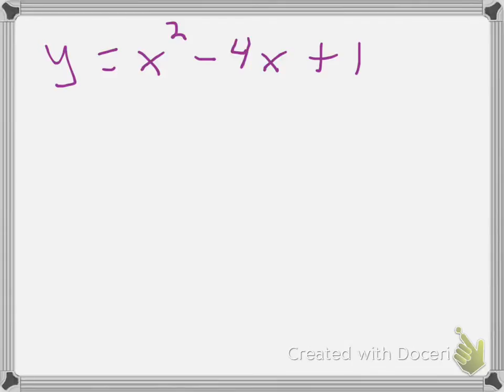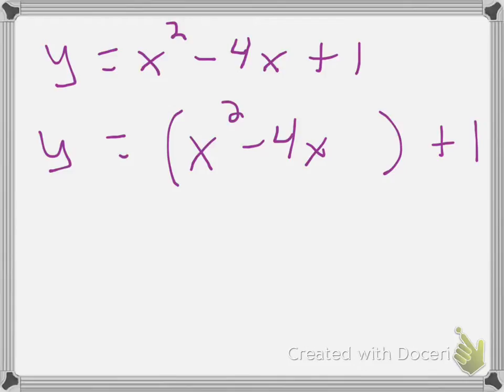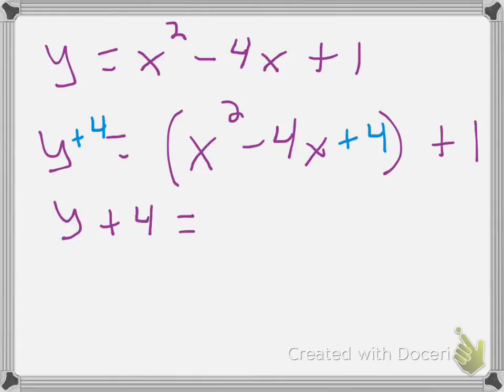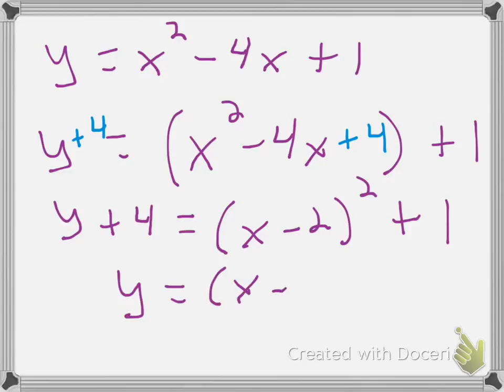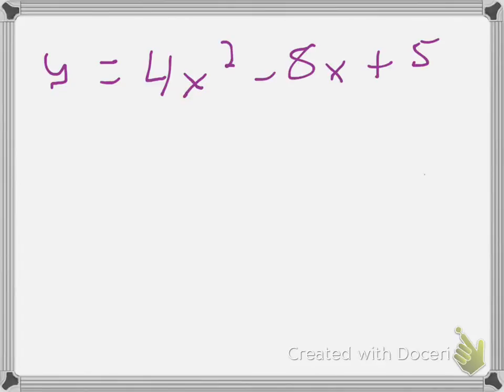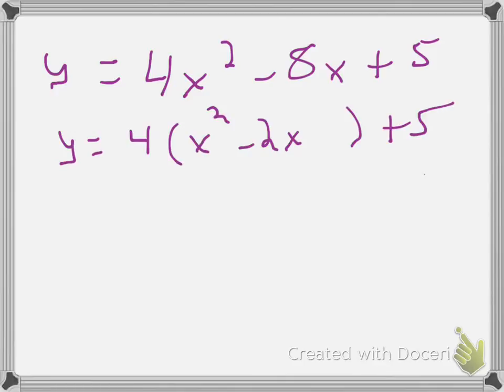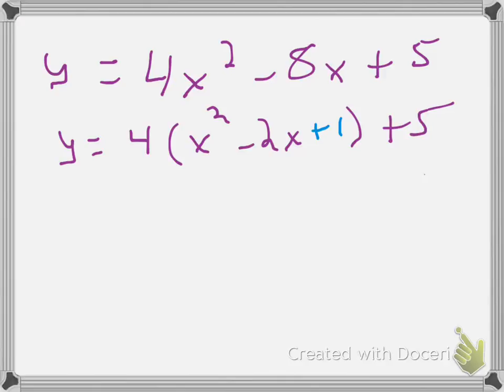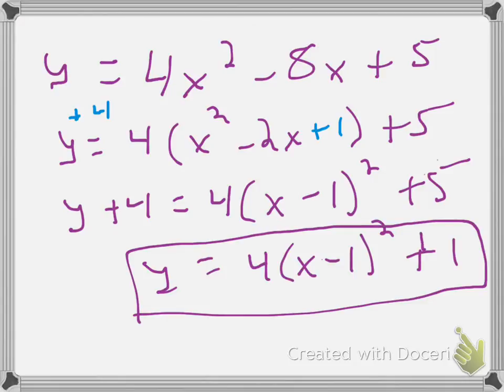Completing The Square Tutorial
Quick examples of completing the square on equations of parabolas to find their vertex.